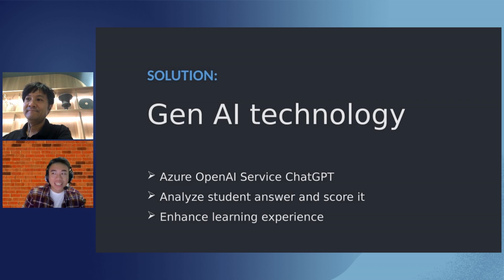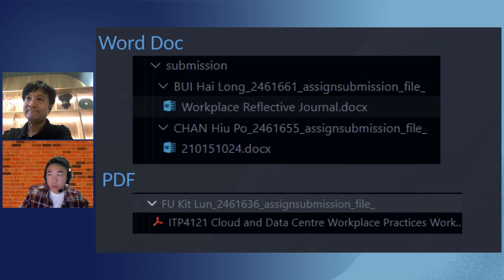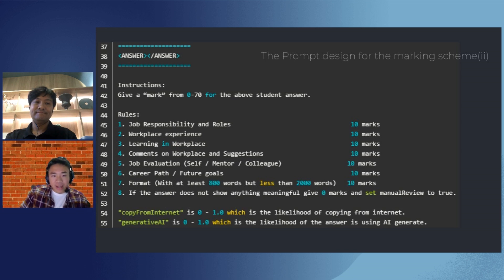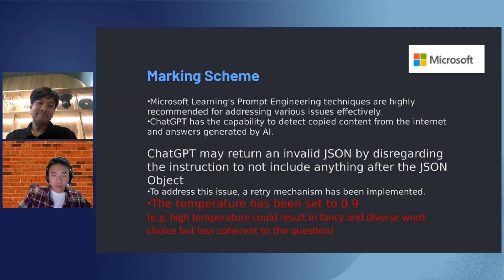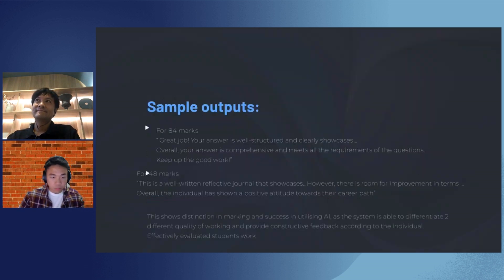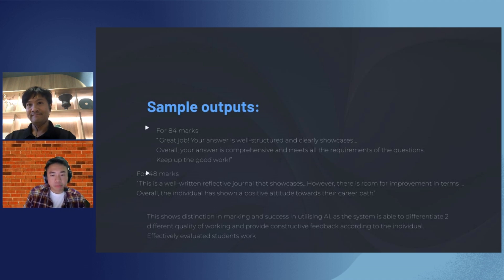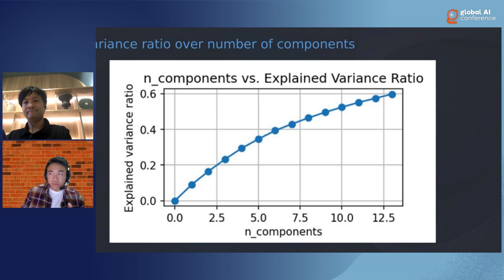Empowering Educators Automated Assignment Scoring via Azure OpenAI Service ChatGPT - Cyrus & Markus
Demonstrates how Azure OpenAI Service ChatGPT can be employed for automated assignment assessment, specifically evaluating essays submitted in Microsoft Word and Adobe PDF formats.
To grade 70 students long essay assignments in Microsoft word and Adobe pdf in just 10 minutes and for less than US$0.5.

Cyrus Wong
Senior Lecturer, Microsoft MVP - Azure

Markus Tsang
A student studying Higher Diploma in Cloud and Data Centre Administration @Hong Kong Institute of Vocation Education (Lee Wai Lee)